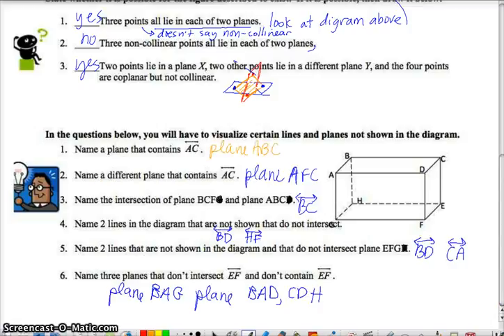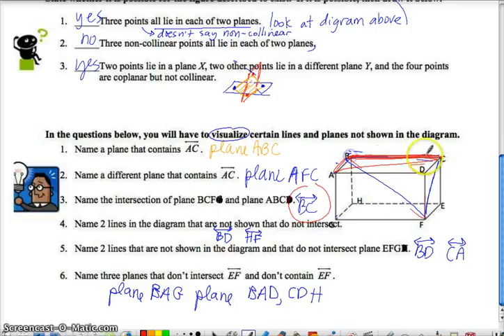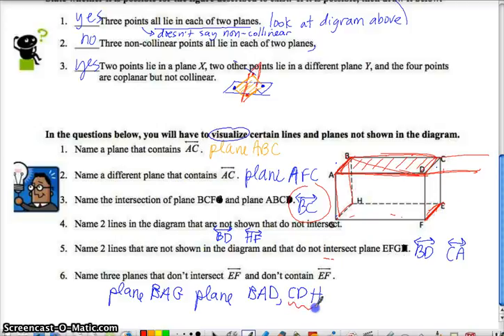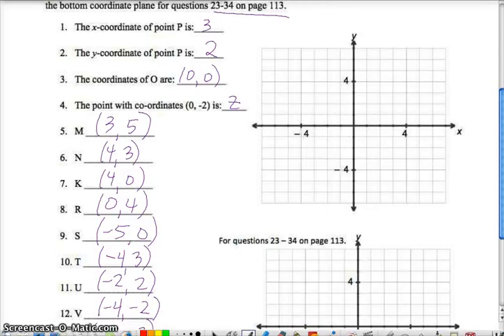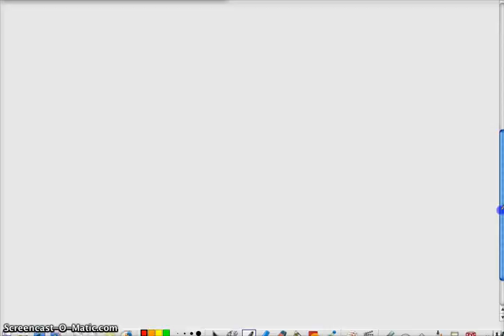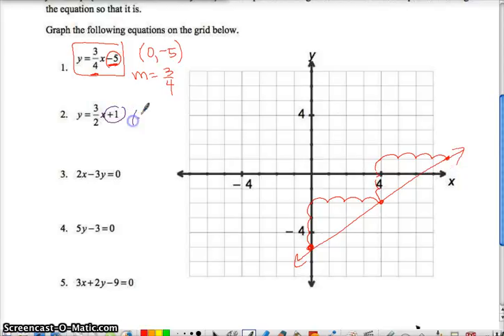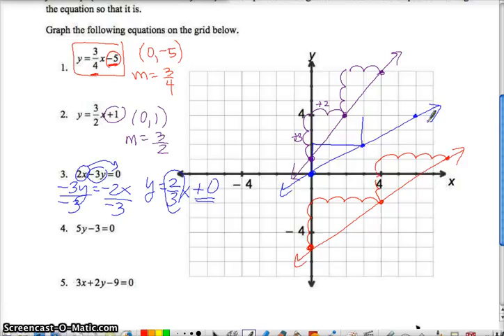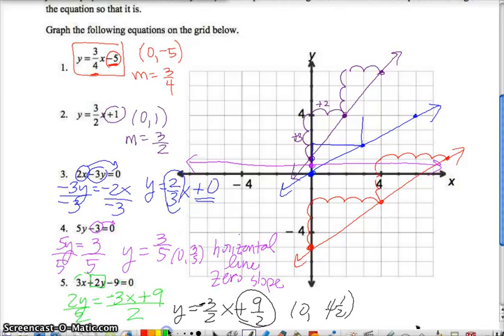1 5 part 2